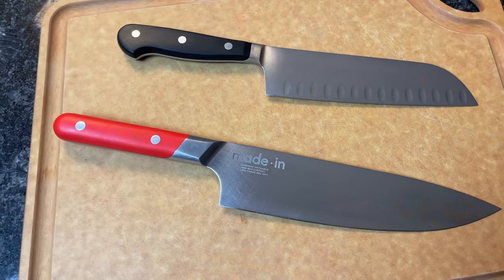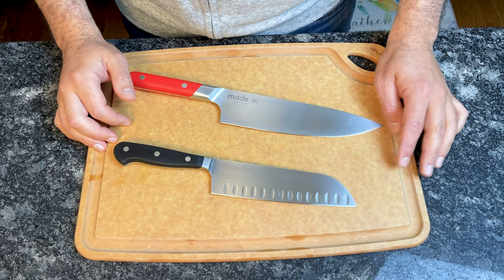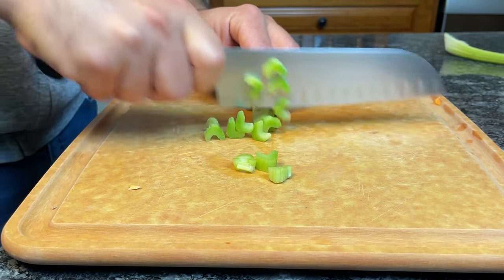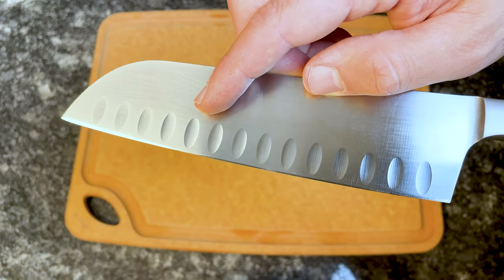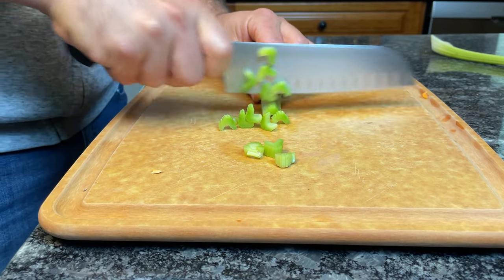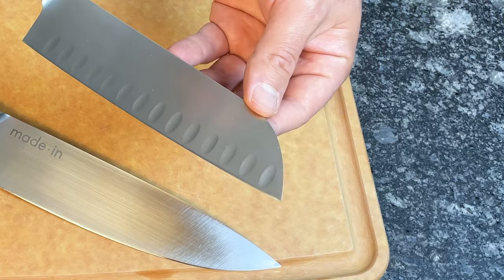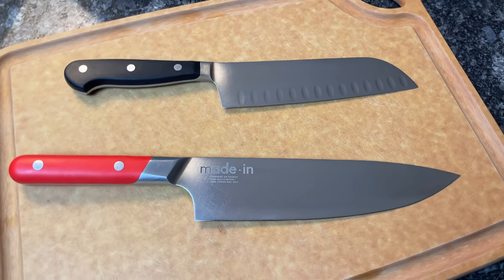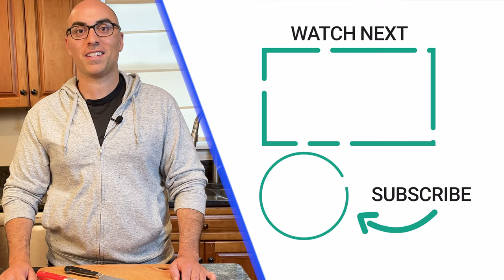Santoku vs. Chef's Knife: 5 Key Differences and When to Use Each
In this video, I explain the five key differences between a santoku and a chef’s knife. You’ll learn how they compare in design, sharpness, size, weight, cutting technique, and more. I also explain when to use each type of knife and if you really need both in your kitchen.

0:00 Intro
0:40 Blade Profile
1:40 Sharpness
1:53 Blade Texture
2:20 Blade Length
2:37 Weight
2:59 When to Use Each Knife
3:56 Do You Need Both?

Related Videos/Articles